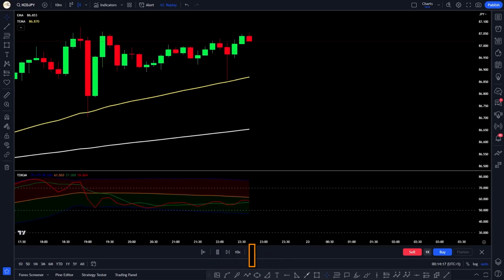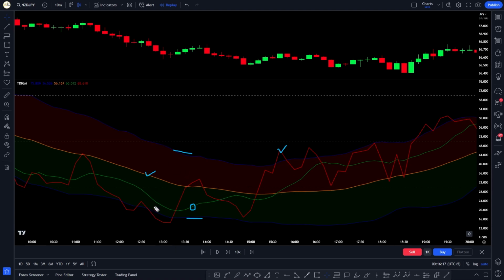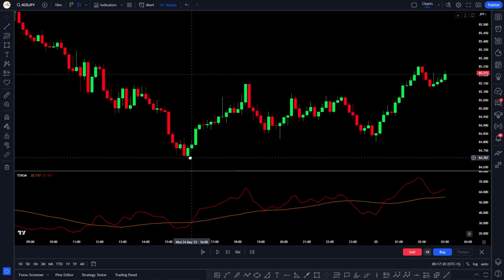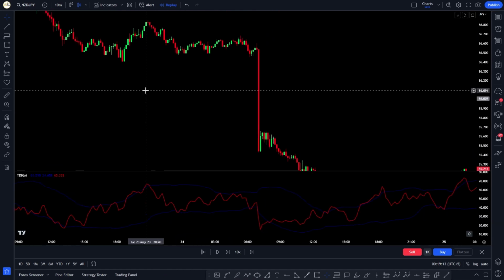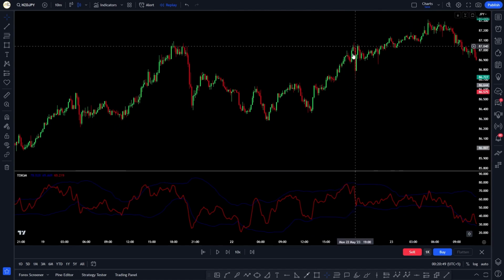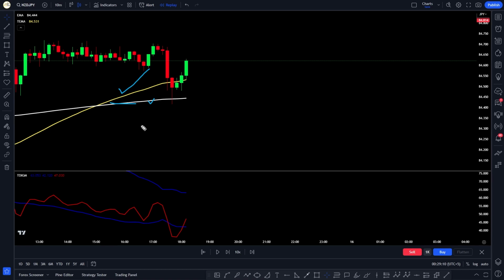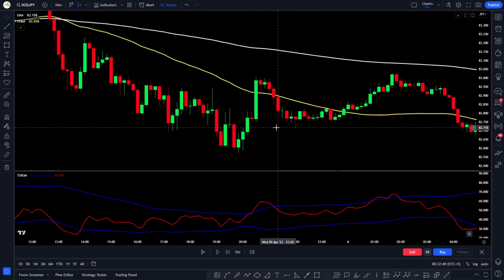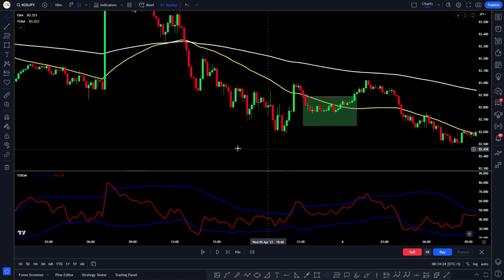✨ Newly Discovered Secret Magical Indicator✨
🚀Welcome to a video where I unveil a magical indicator, combining the best price action indicators for optimal trading outcomes. Dive into the easy yet powerful TDI GM, a tool that synergizes Bollinger Bands, exponential moving averages, and RSI lines. 💹

🎯 Watch as I explain strategies for identifying long and short positions using these indicators' crossovers. Learn how to optimize settings and filter out false signals for more profitable trading. 📈